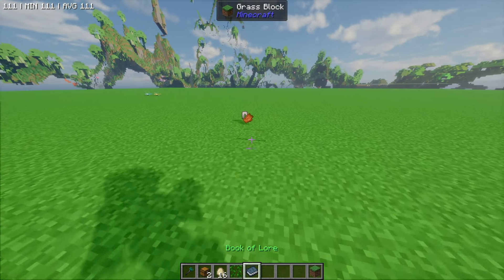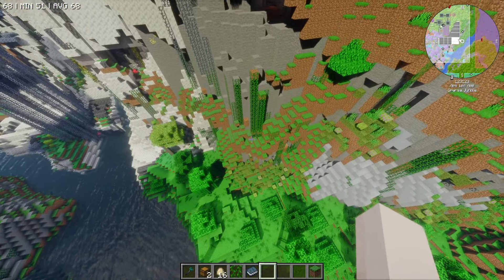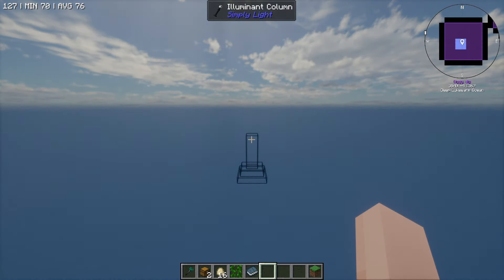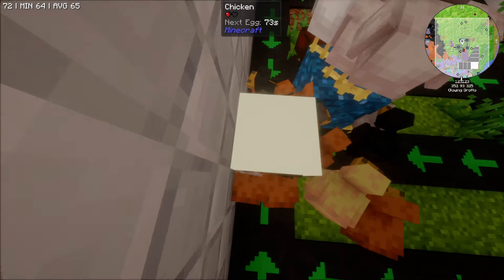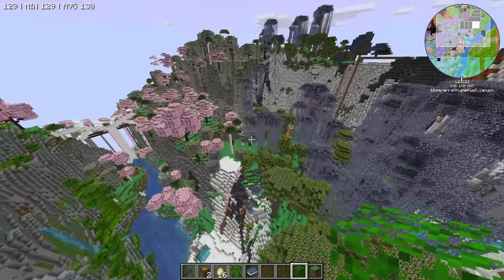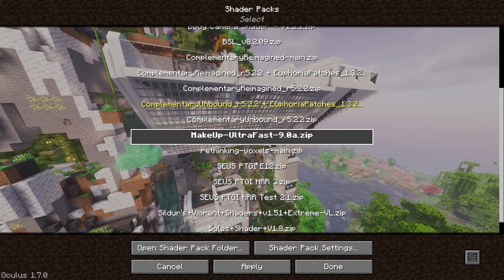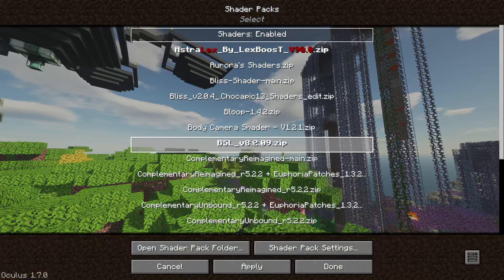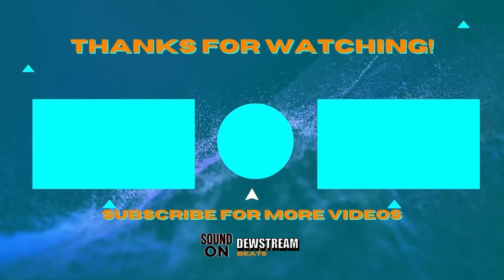Checking out Server Base All The Mods 9 Community Server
This is a series on the All The Mods 9 Minecraft modpack where we check out Bases that our Community made on our Server!

Our ATM9 Server is currently still up and running, it can be joined via out Discord and all the information you need should be found in the welcome channel :)

I really hope you all enjoy this pack, we built an incredibly nice community around the ATM 6 modpack and we managed to have over 200 episodes, and many community episodes which is something I never expected to be possible. Thank you all so much for taking part in this crazy adventure :D

Talk to me and other content creators when we're on and help us, and each other out :D